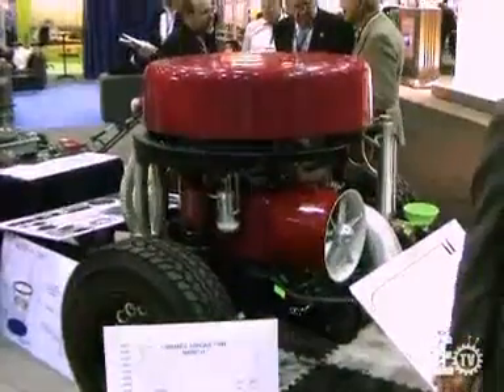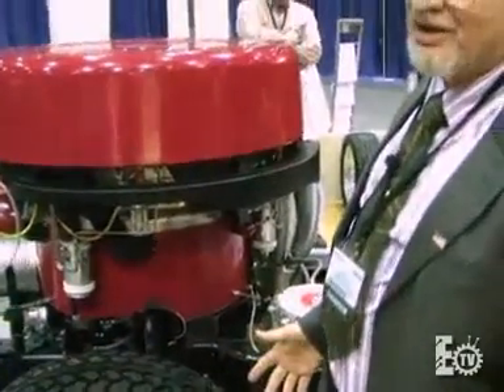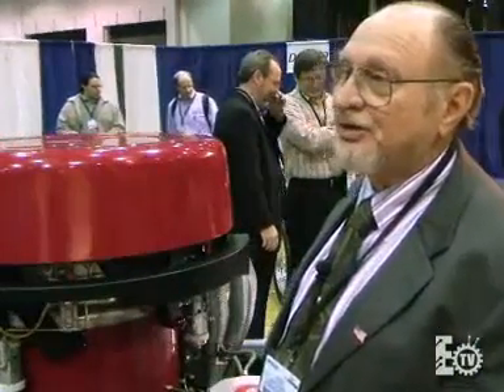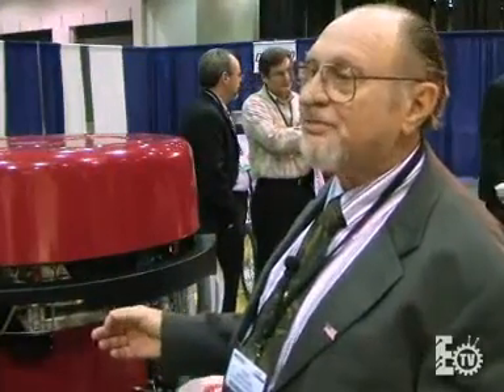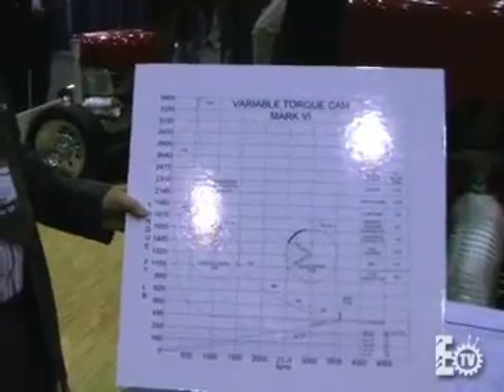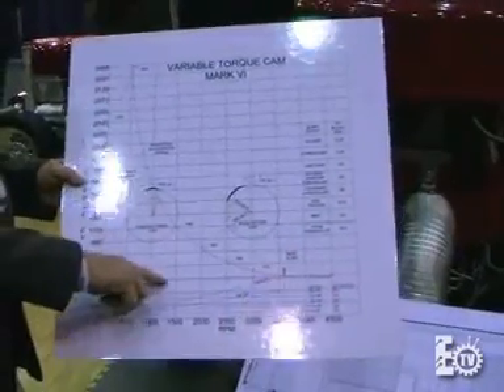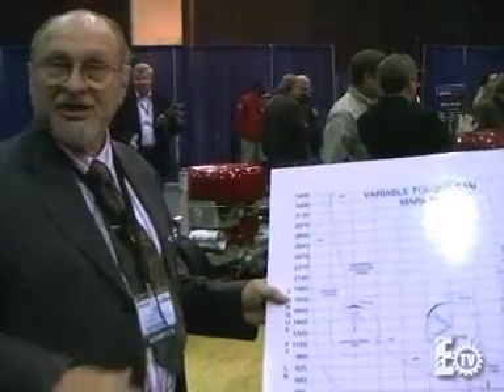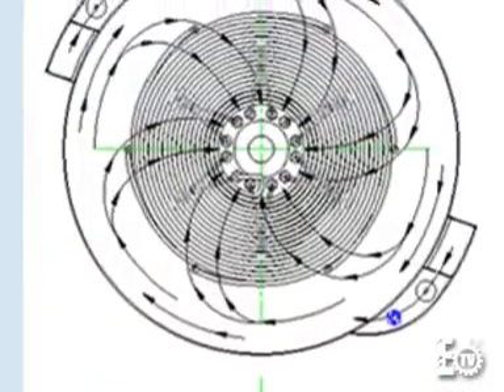Watch Cyclone External Combustion Engine Video at Engineering TV